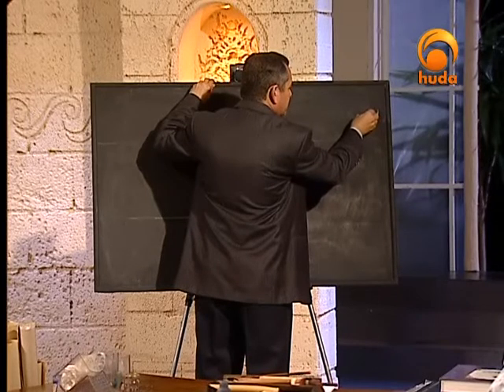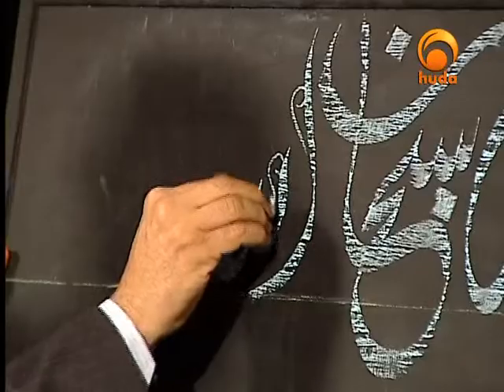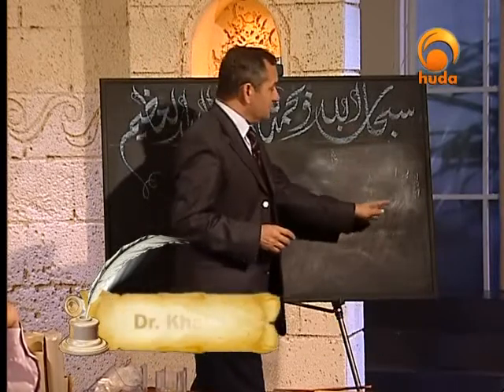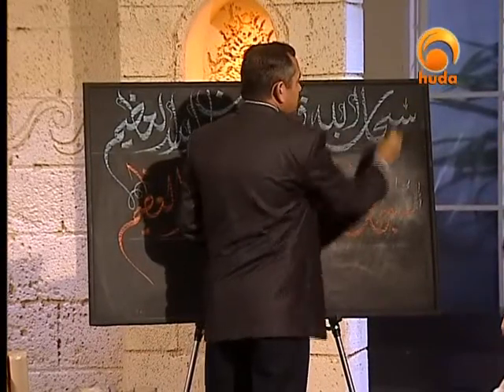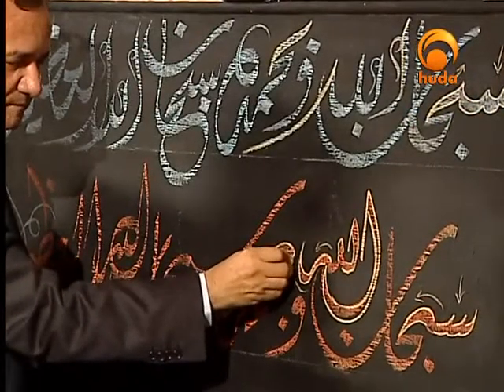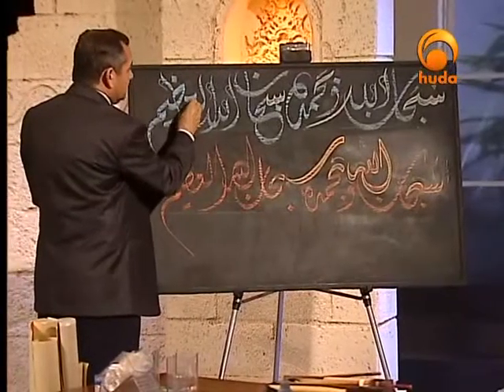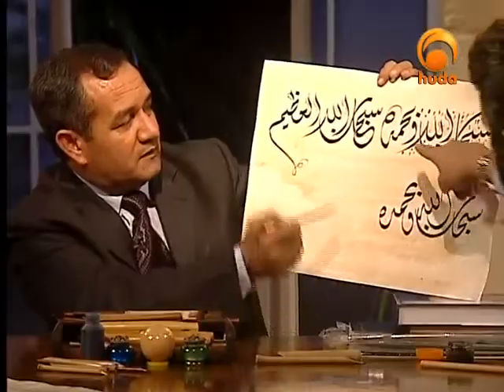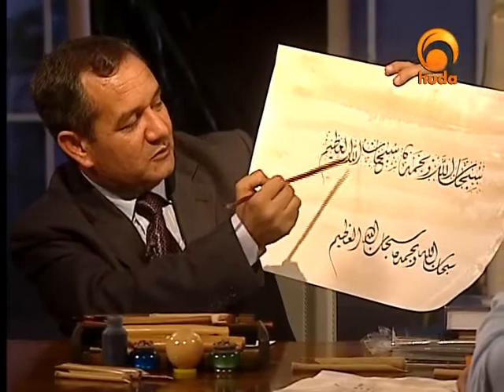Calligrapher 22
Calligrapher is a program hosted by Dr. Khalifa Al-Sheemy who teach & train the viewers the styles & fonts of Arabic calligraphy